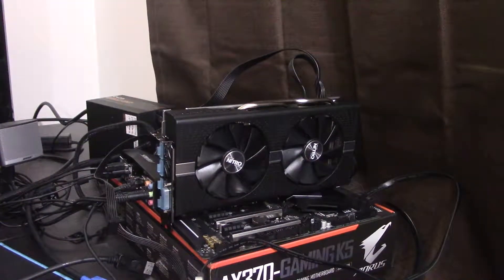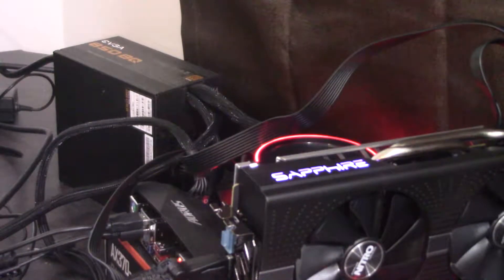RX 580 Nitro Unboxing, Review and Benchmark